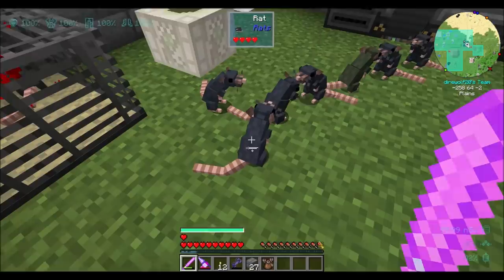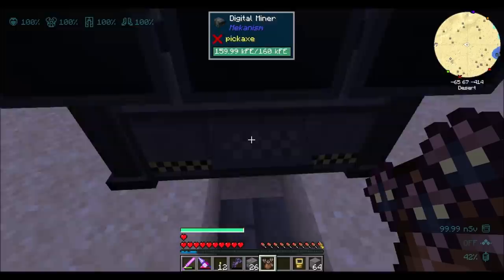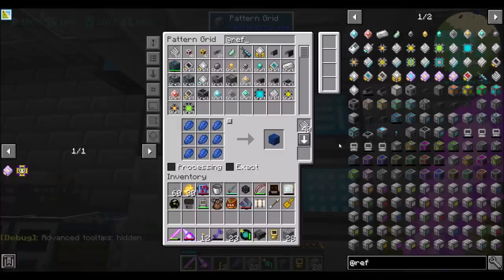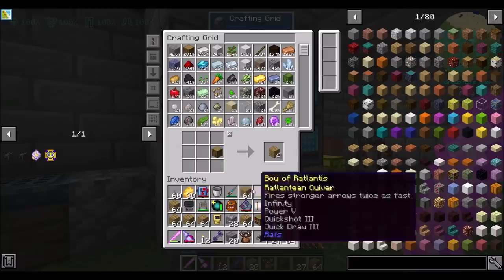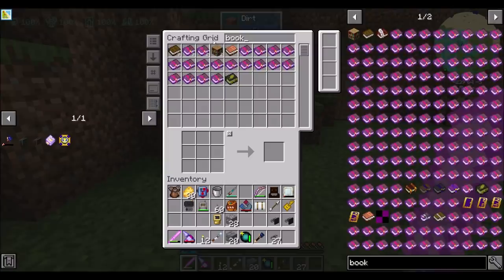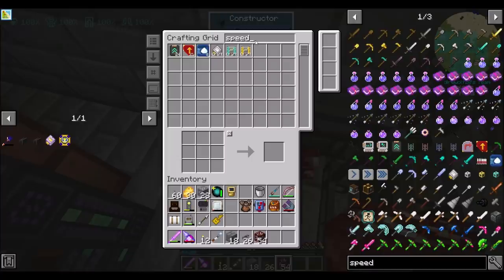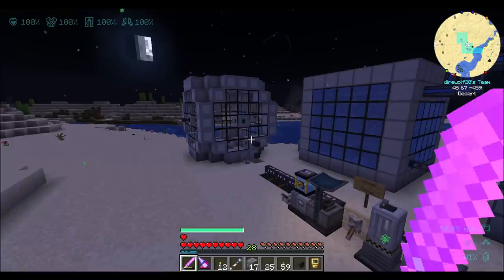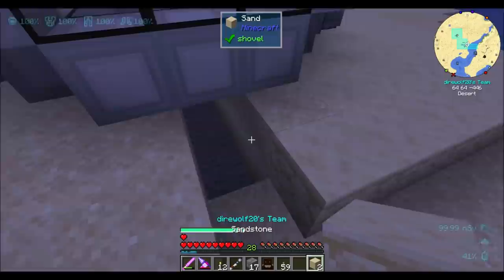Lets Play S10E80 Tick AcceleRATing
I honestly surprised it took me 80 episodes to get here, but here we are